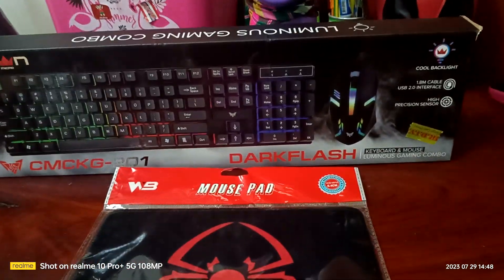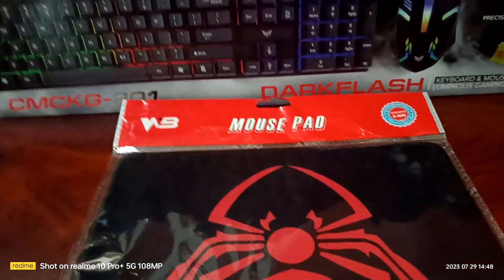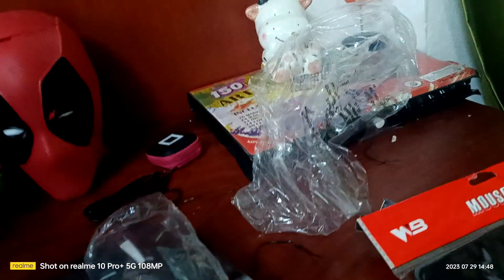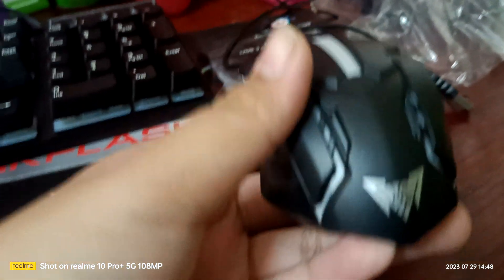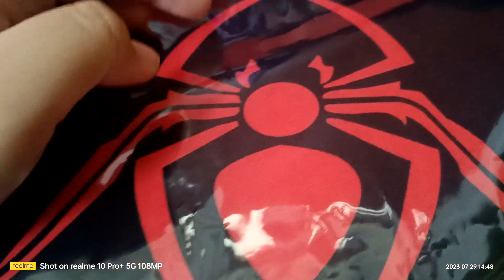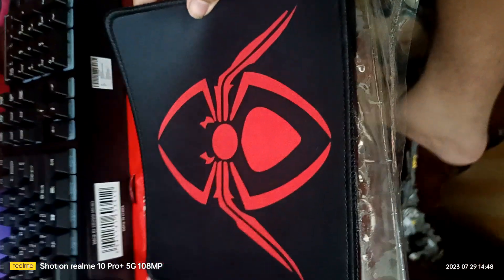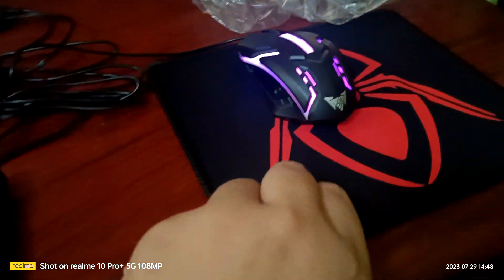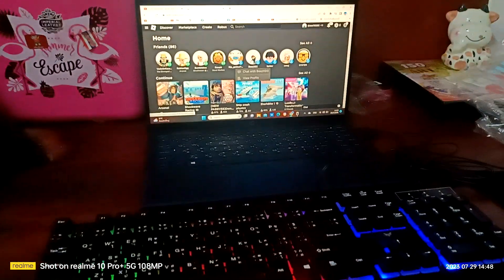Got this in DIY unboxing new keyboard and mouse and mouse pad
i Got this in DIY Is  keyboard & mouse & mouse spider man
 pad